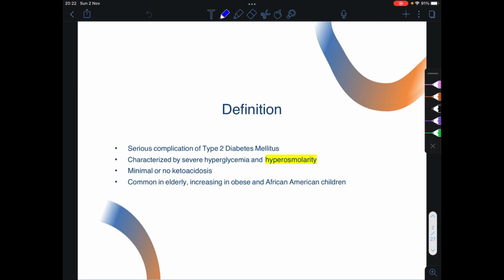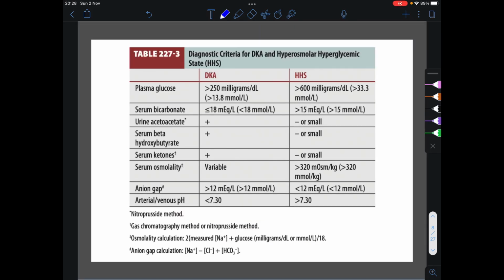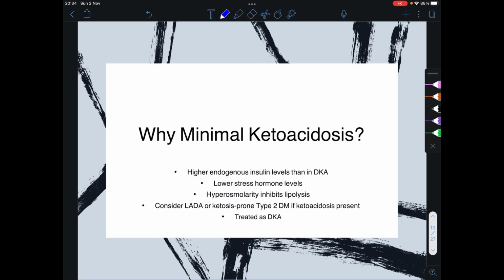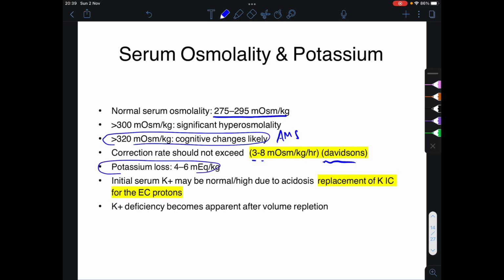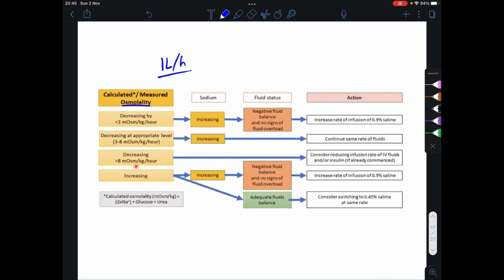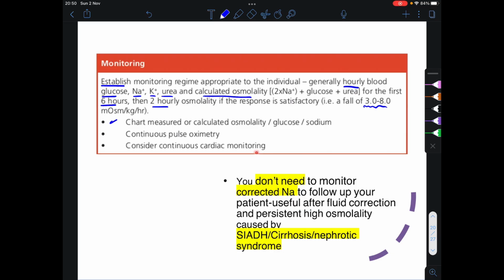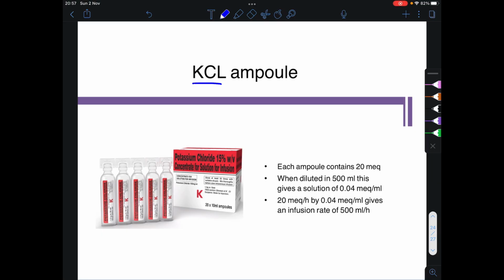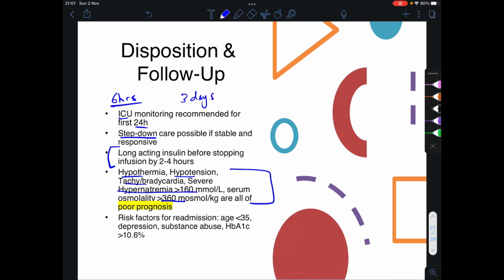Mastering Hyperosmolar Hyperglycemic State Management: A Comprehensive Guide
In this video, we delve into the critical aspects of managing hyperosmolar hyperglycemic state (HHS), drawing on expert insights from renowned medical references such as Tintinalli's Emergency Medicine, Davidson's Principles and Practice of Medicine, and Harrison's Principles of Internal Medicine.

Join us as we explore the pathophysiology, clinical presentation, and evidence-based strategies for effective management of HHS. Whether you're a medical student, a healthcare professional, or simply interested in enhancing your medical knowledge, this video is packed with valuable information you won't want to miss!